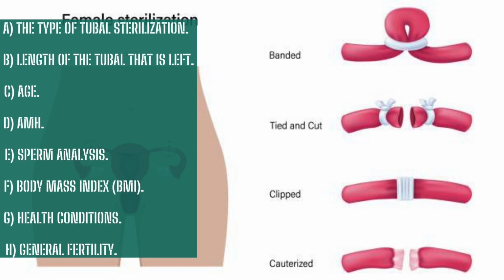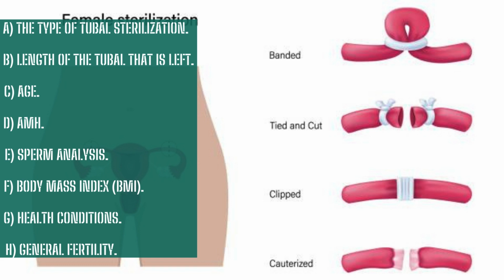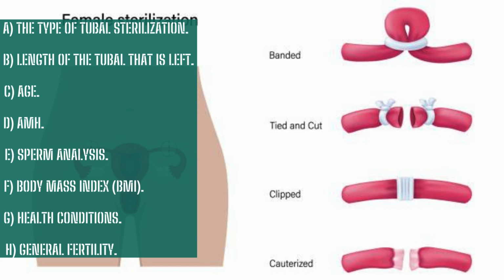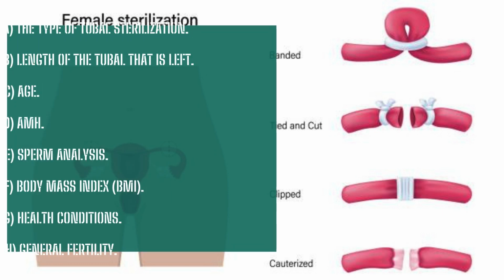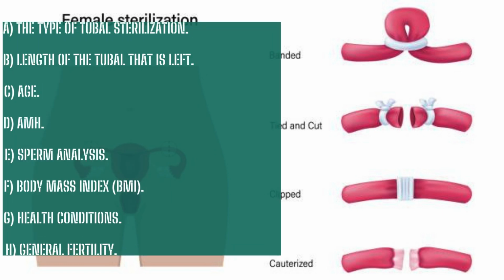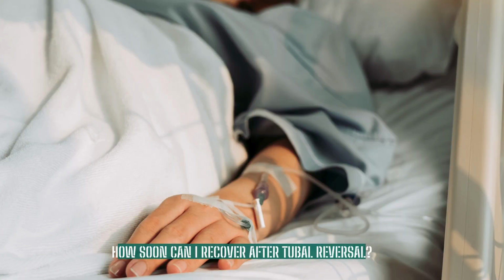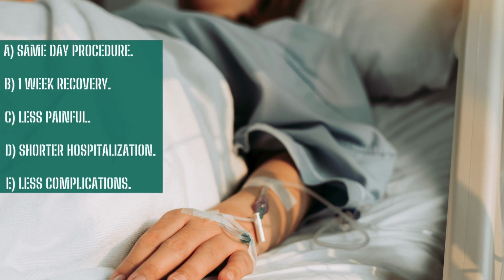WHAT IS TUBAL LIGATION REVERSAL & HOW SUCCESSFUL IS IT?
A tubal ligation reversal reconnects the blocked or cut segments of the fallopian tube. This allows a person who had previously had their tubes tied to become pregnant naturally.

What’s the pregnancy success rate?

In general, 50 to 80 per cent of women who have tubal ligation reversal go on to have successful pregnancies.

Factors that impact the success include:

1. Your partner’s sperm count and quality. Pregnancy is more likely to be successful if neither you nor your partner have any fertility issues.

2. The amount of healthy fallopian tube left. If less damage was done to your fallopian tubes when you had tubal ligation, you’re more likely to get pregnant.

3. Presence of pelvic scar tissue. Scar tissue from previous pelvic surgeries may affect your chances of getting pregnant.

4. Type of sterilization. Women who had ring/clip sterilization are more likely to get pregnant after reversal.

5. Age. Pregnancy success after tubal reversal is most likely in women under 35 and least likely in women over 40.

The pregnancy success rate for women under 35 is 70 to 80 per cent, while the rate for women over 40 is 30 to 40 per cent.